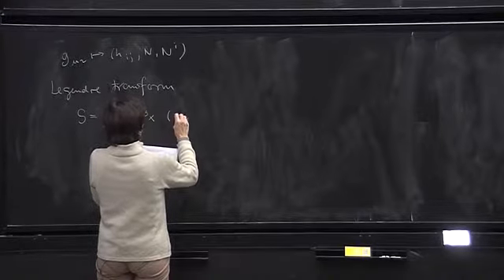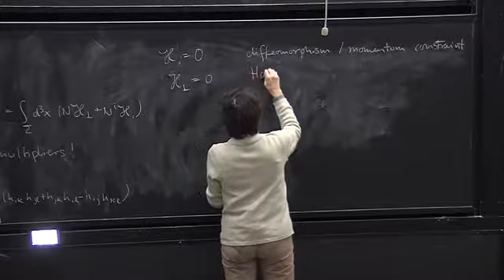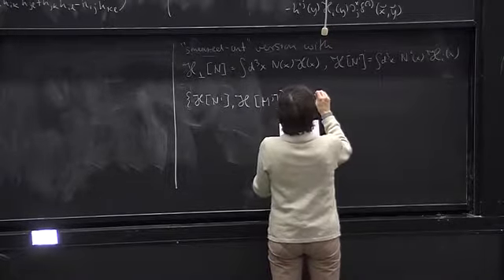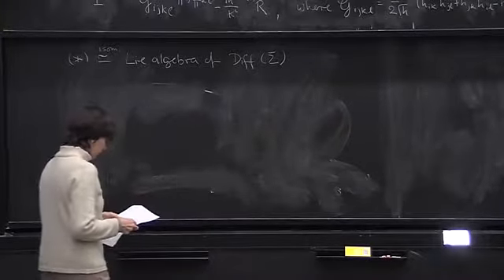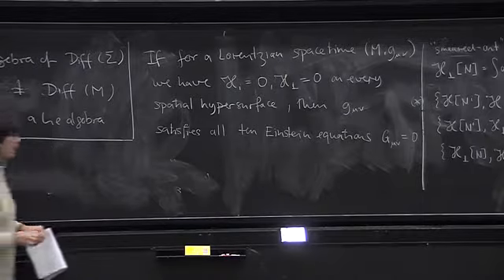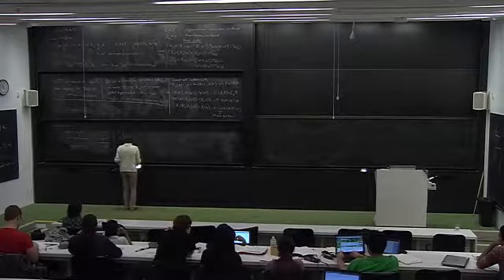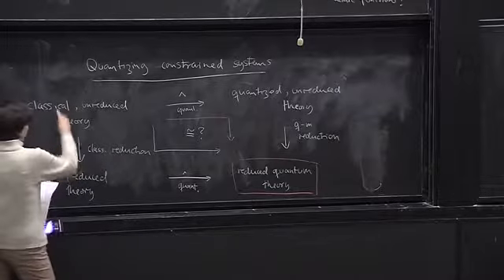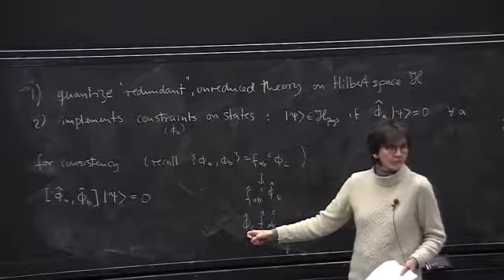Lecture 9 Dirac algebra Quantizing constrained systems